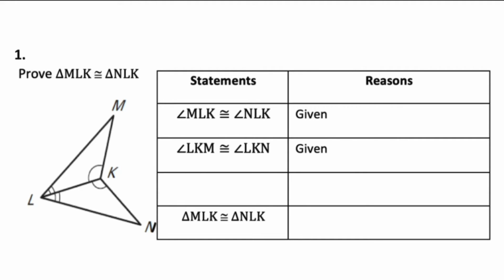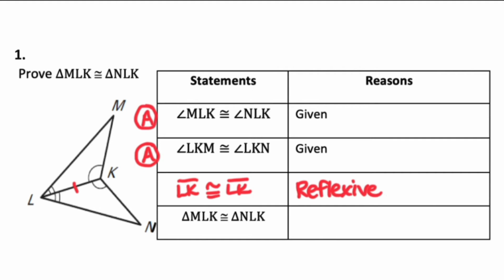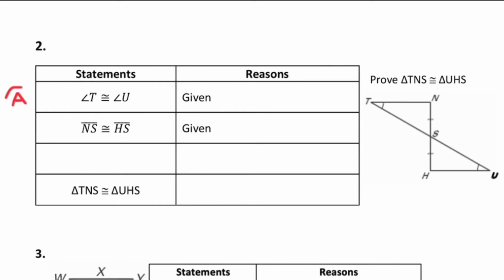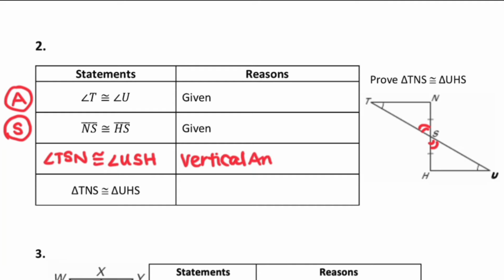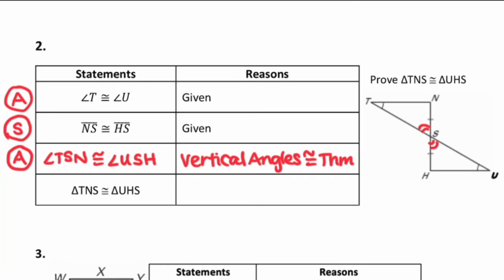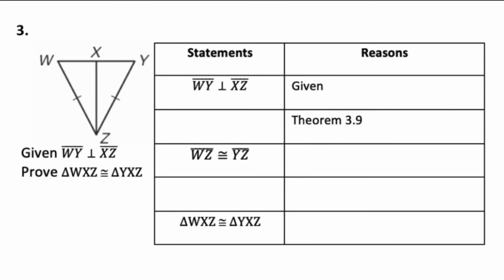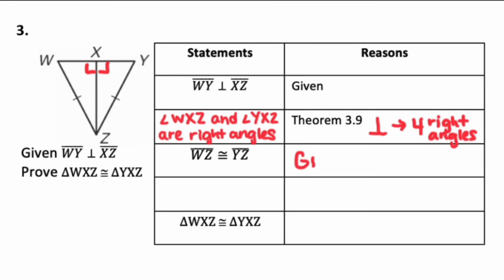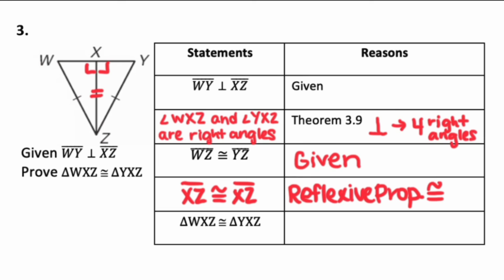Chapter 4 Example Proofs 1-3